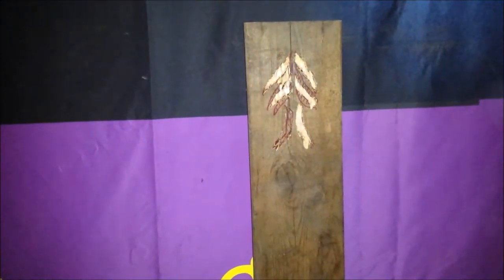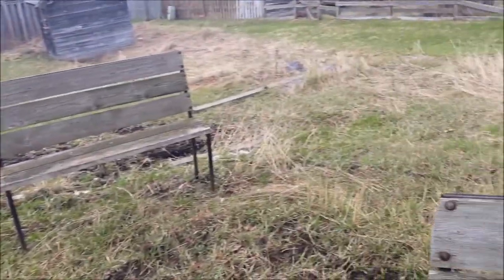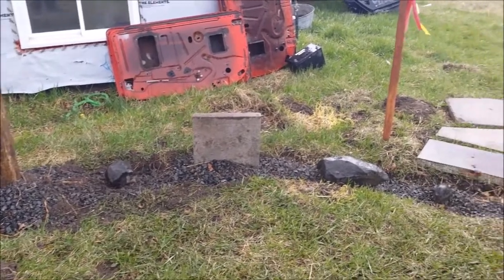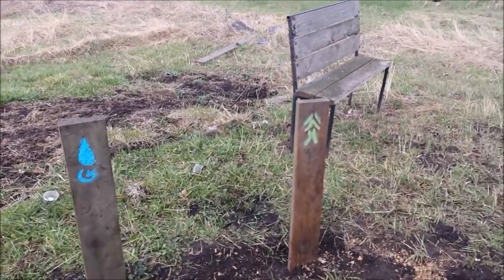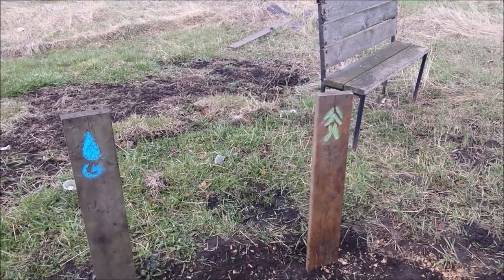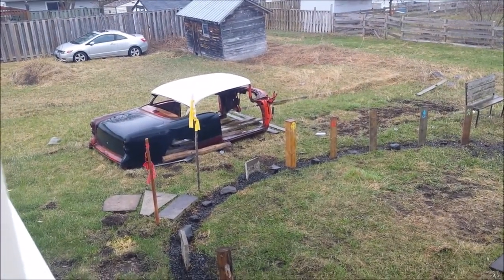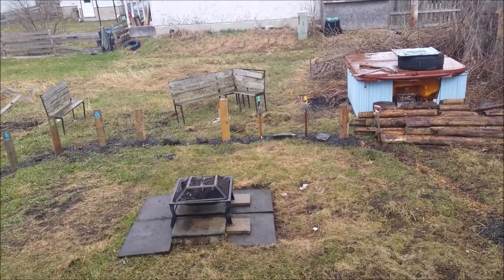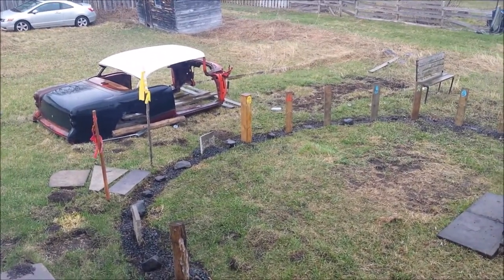time for wood and air